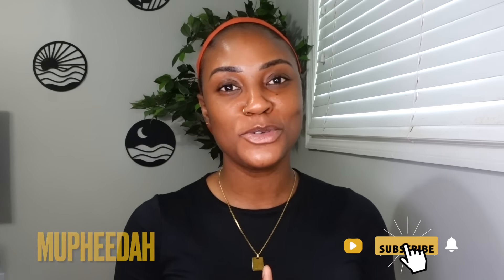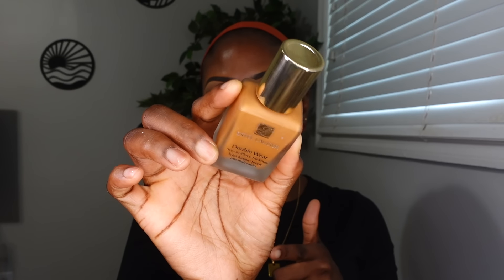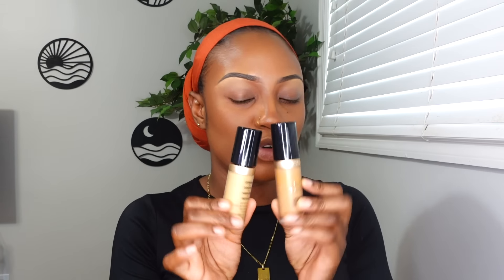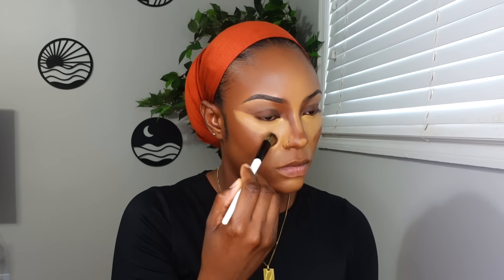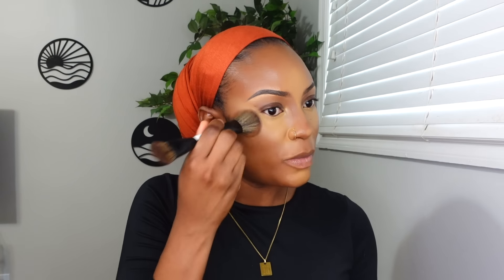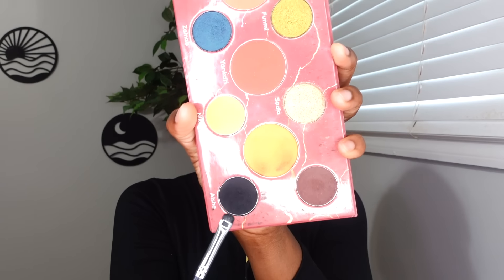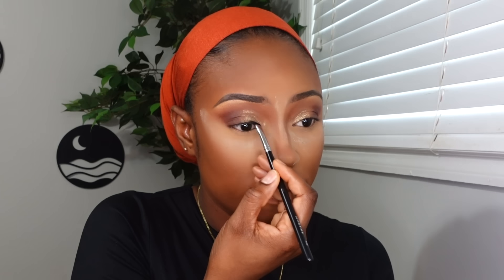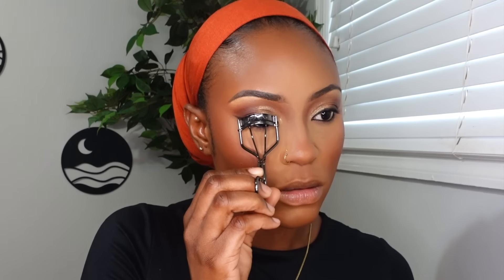FLAWLESS FULL GLAM MAKEUP TUTORIAL || HOW TO LOOK GOOD WITHOUT FALSE EYELASHES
Thank You For WatchThank you all so much ❤️❤️❤️.

🌈 PRODUCT DETAILS🌈
💄PRIMER (Milk MakeUp Pore Eclipse Primer)
💄EYEBROW PENCIL(Evita Joseph Expert Brown Liner)
💄SETTING POWDER (One size Loose Setting Powder " Translucent ")
💄Brightening Pressed Powder( Maybelline Fit Me Matte Poreless Pressed Powder “ 312 “)
💄FOUNDATION (Estee Lauder Double Wear Foundation "Amber Honey")
💄CONCEALER (Too Faced Born This Way Multi-Use Concealer "Butterscotch" & “Latte”)
💄ALL OVER FACE POWDER (Maybelline Fit Me Matte Poreless Pressed Powder "360")
💄BRONZER(Charlotte Tilbury Airbrush Bronzer "Tan3”)
💄BLUSHER (Patrick Ta Double Take Creme & Powder Blusher "She's Baked")
💄CREAM BRONZR ( Nars  Laguna Bronzing Cream "Laguna 04")
💄SETTING SPRAY (Urban Decay De-Slick Setting Spray  )
💄HIGHLIGHTER ( Wet n Wild Meglo Highlighting Powder "Crown of My Canopy")
💄LIPSTICK ( Anastasia Beverly Hills Lip Velvet "Hush Pink "  &  Wet N Wild Khol Liner “ Simmer Down Brown” & Juvias Place Coffee Shop Lip Gloss “Dulce Latte”)
💄EYESHADOW PALETTE (Nubian Beauty Ultra  Eyeshadow Palette & Juvias Place Culture 2 Eyeshadow Palette )

✨Link to the Brush Set✨

Jessup Makeup Brushes Set Premium...

FAQs❓
✅Where are you from?

IMovie
✅How Tall Are You?
5.5"
✅What Camera do you use?
Makeup & Vlogs Sony ZV1